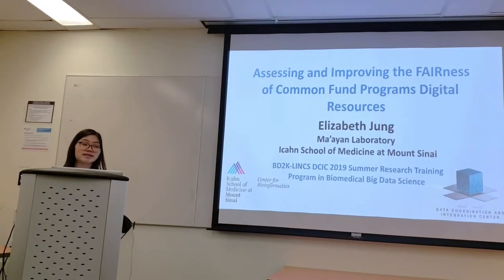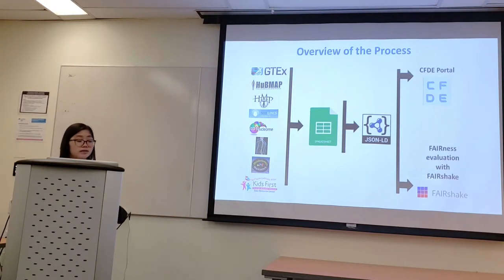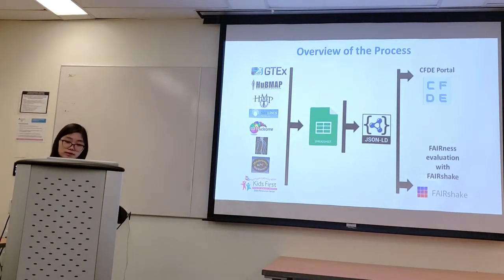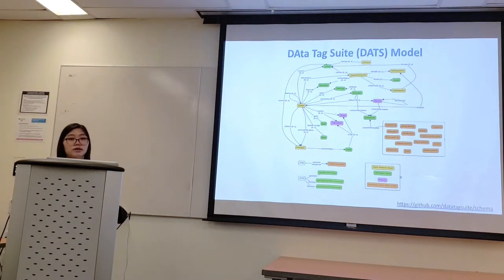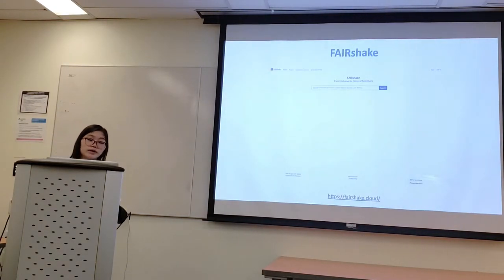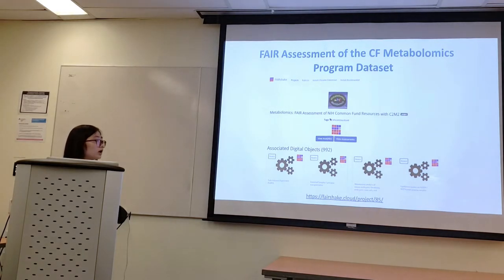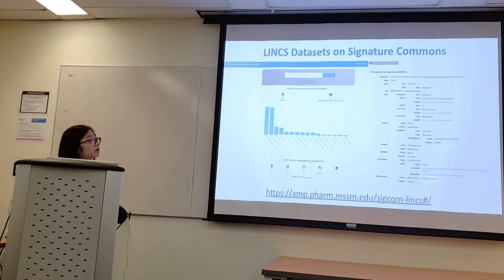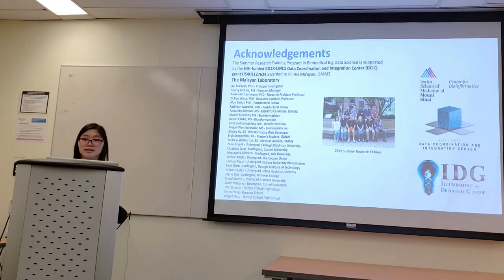FAIRification of NIH Common Fund Programs’ Datasets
The NIH Common Fund (CF) programs produce valuable massive cutting-edge datasets for reuse as a resource by the broad scientific community. The ability of researchers to utilize this data for further knowledge discovery is currently not optimal. Each CF program has its own guidelines for data collection, organization, and presentation. In order to synchronize the large amounts of data across these projects, data harmonization is necessary. An assessment to gauge the findability, accessibility, interoperability, and reusability (FAIR) of the CF digital objects was performed across several key CF programs. This effort was concentrated on extracting digital objects from available CF supported databases, which included: Library of Integrated Network-based Cellular Signatures (LINCS), Metabolomics, 4D Nucleome, Genotype-Tissue Expression (GTEx), and the Human Microbiome Project (HMP). The descriptions of these digital objects were formatted into the DAta Tag Suite (DATS) schema to enable a first high-level synchronization and harmonization. The results from this effort produced a more cohesive understanding of the CF supported digital objects, an assessment of the FAIRness of these digital objects, and the infrastructures that house them. This effort is a major step toward harmonizing and organizing the wealth of information provided by CF programs and projects.

This presentation is by Elizabeth Jung, an undergraduate student at Cornell University. Elizabeth describes her summer research project with the BD2K-LINCS DCIC in the Ma'ayan Lab at the Icahn School of Medicine at Mount Sinai.